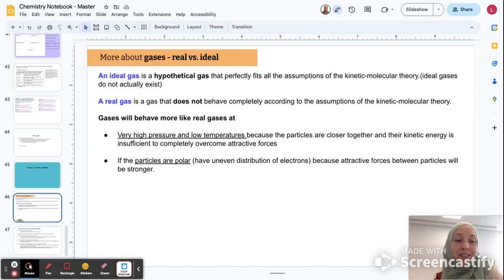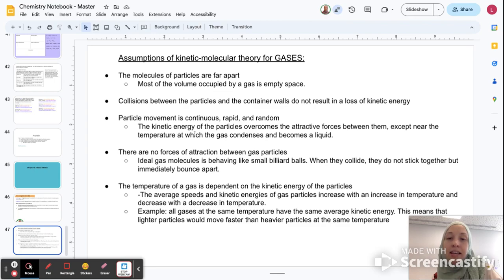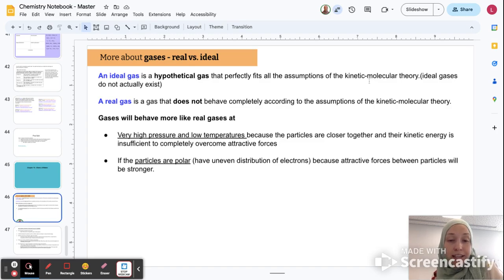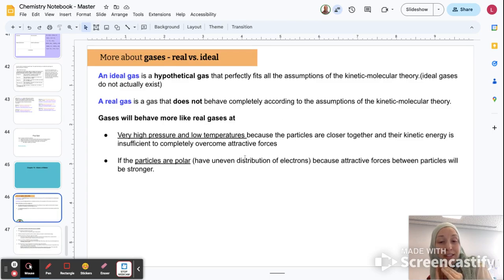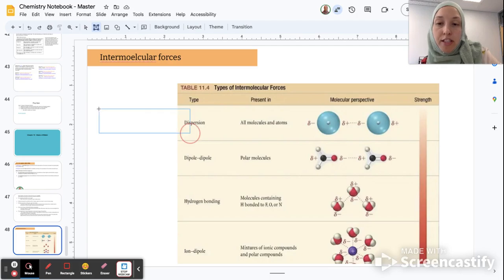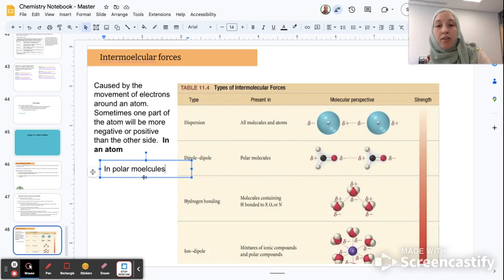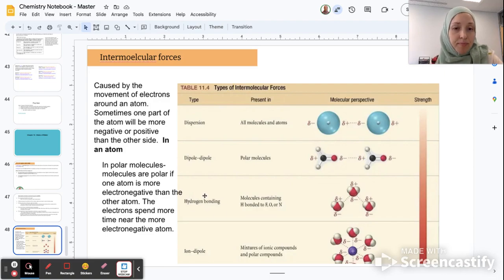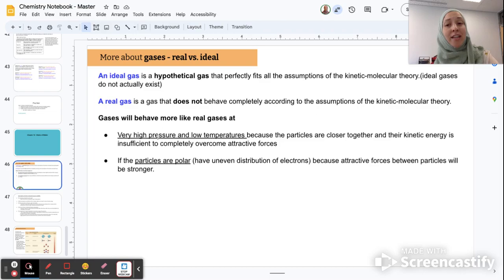Real vs. Ideal gases